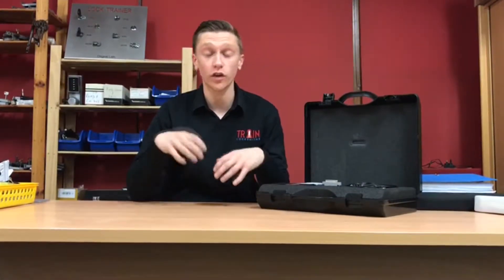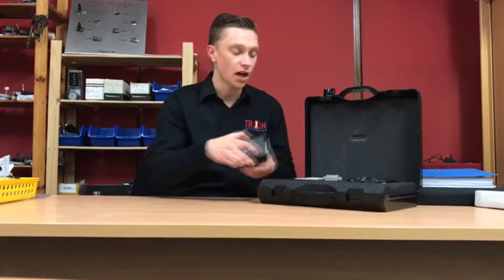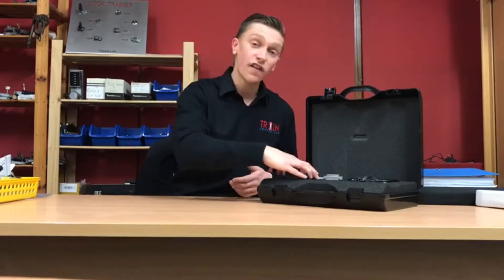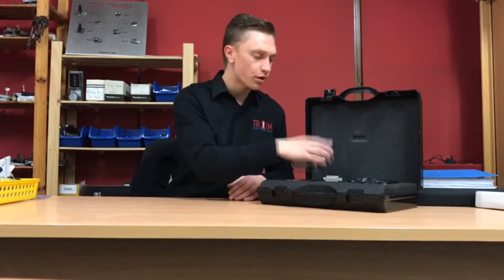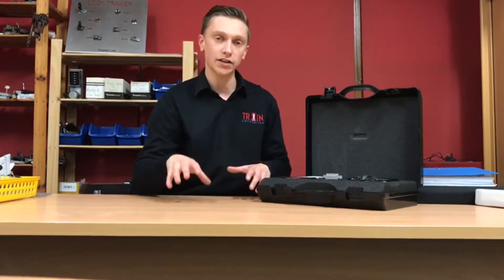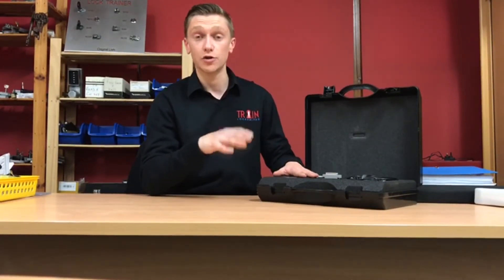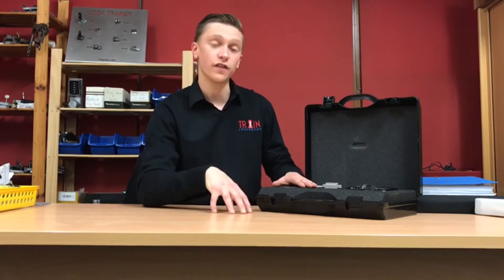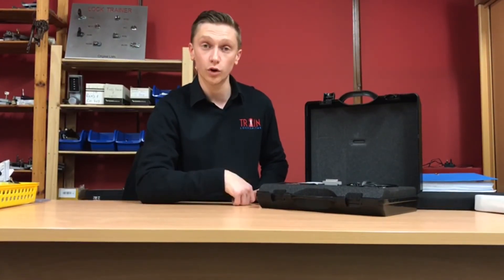ABRITES AVDI | IN-DEPTH REVIEW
Address: 32 Bolton Road, Atherton, M46 9JY

Credits
Editor: Ste Barker (Train Locksmiths)
Locksmiths: Martin Aldred (Train Locksmiths)